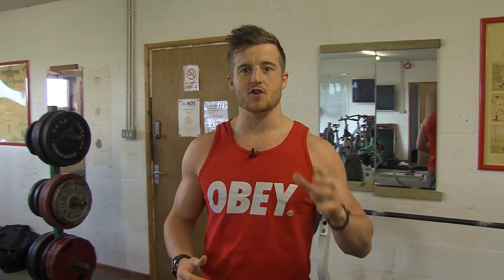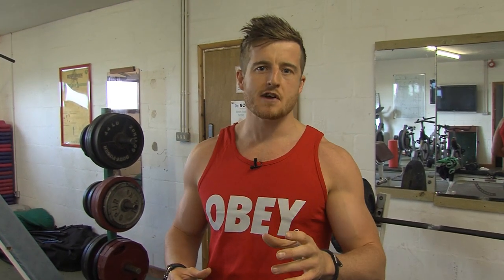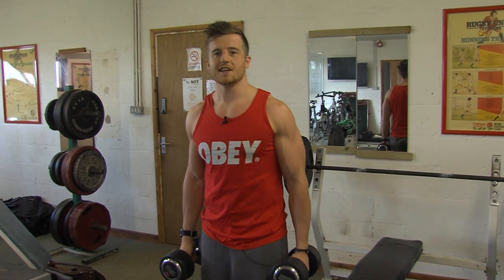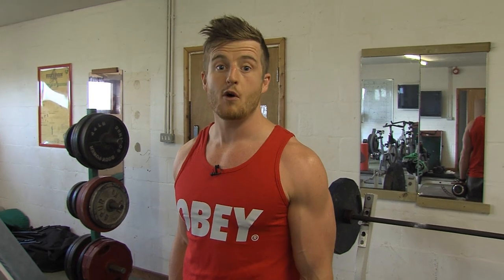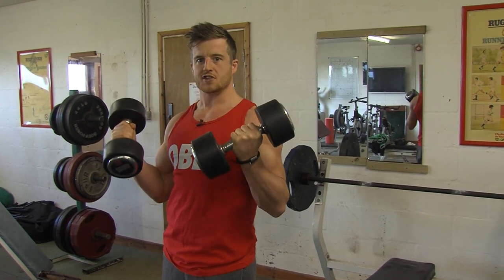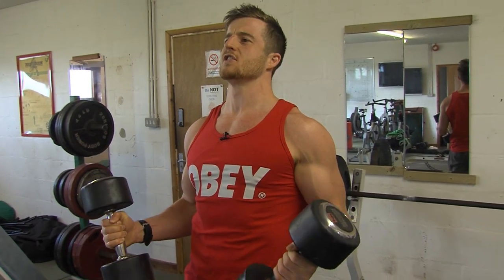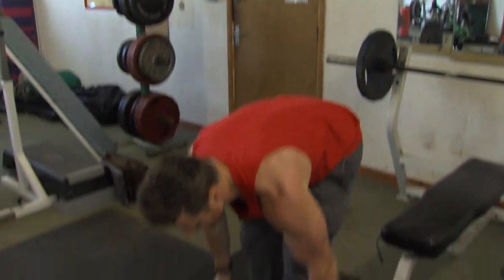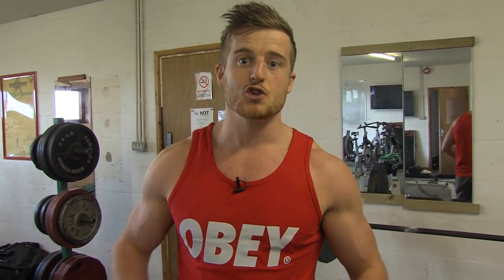How to get BIG ARMS - Part 2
- Let's talk functional training as I show you another method of how get big arms - part 2...

Arms are not functional training? Give over, my arms serve as functional tools!!